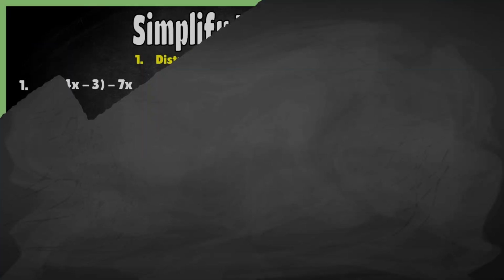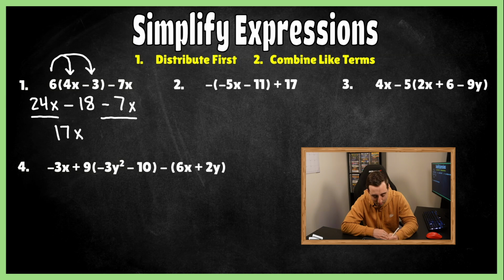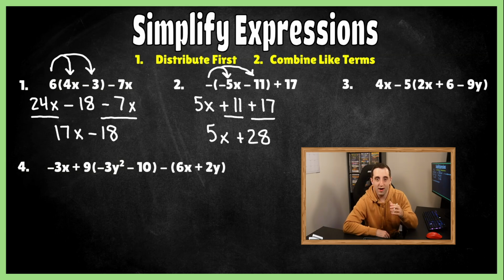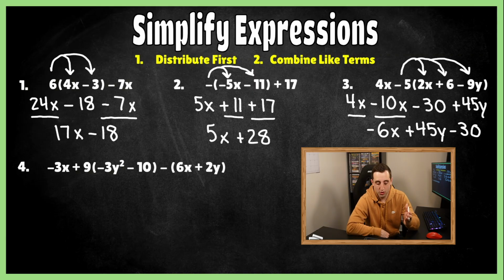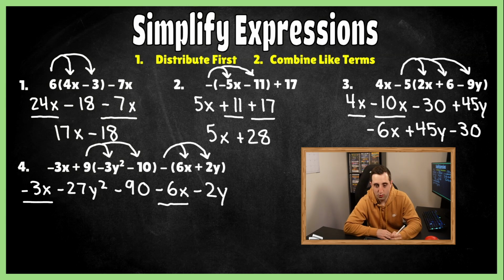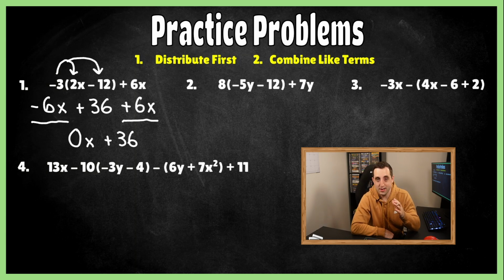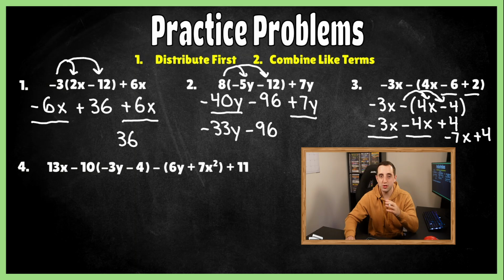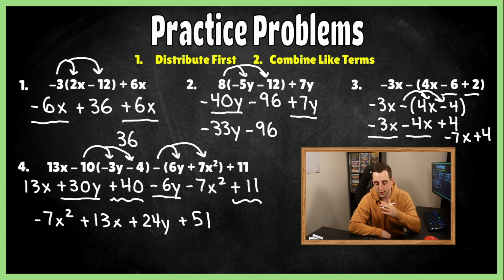How to Simplify Expressions With Distributive Property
In this video, we discuss how to simplify expressions using the distributive property, followed by combining like terms if possible. Make sure to take your time on every problem. Draw your arrows for the distributive property, underline like terms, and combine properly.

I hope this video helps you out in simplifying expressions by utilizing distributive property and combining like terms.